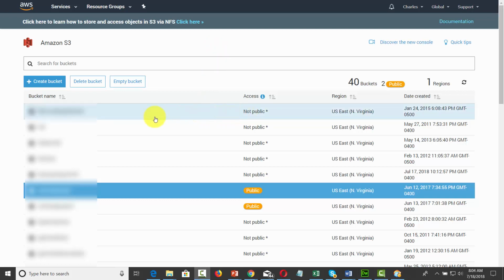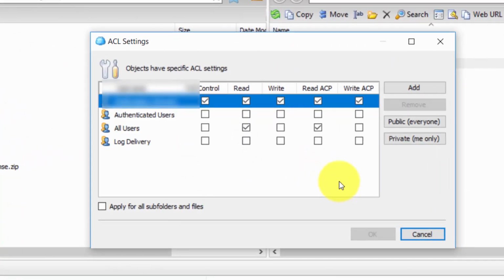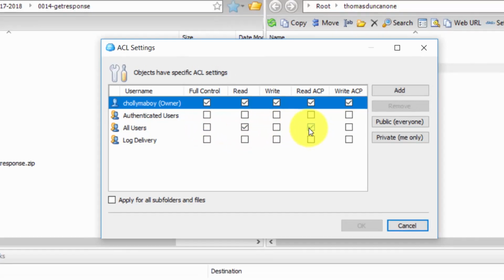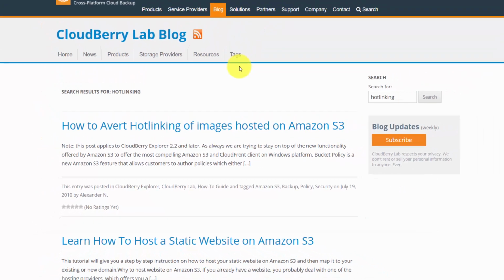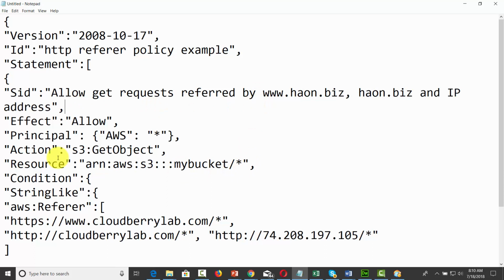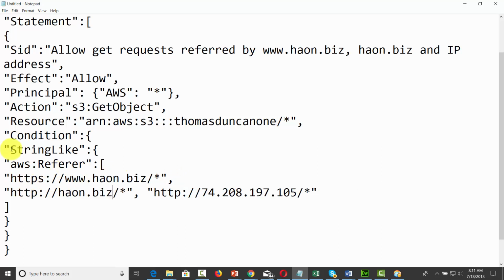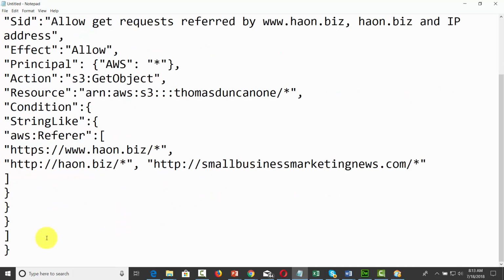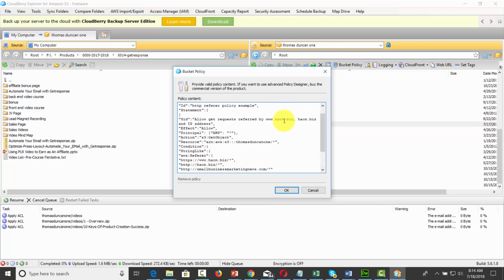File Protection Amazon S3 Basic Training Course part - 17